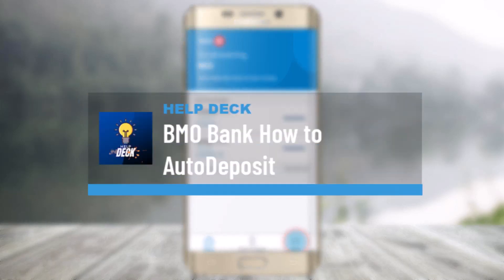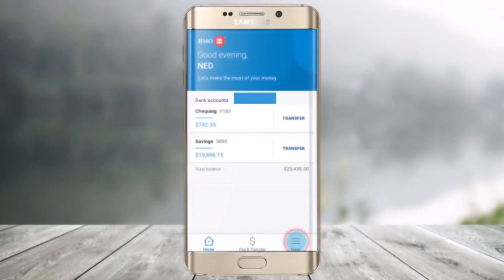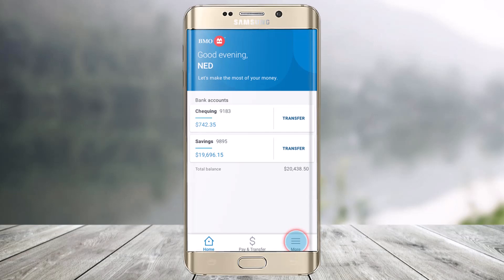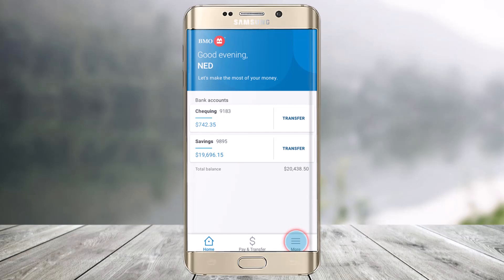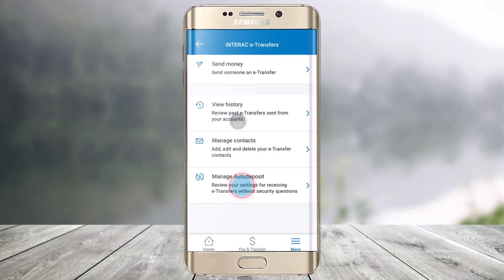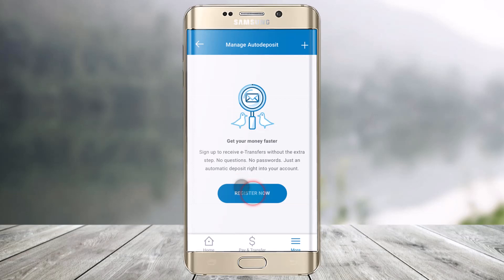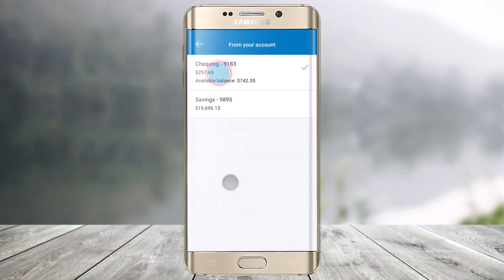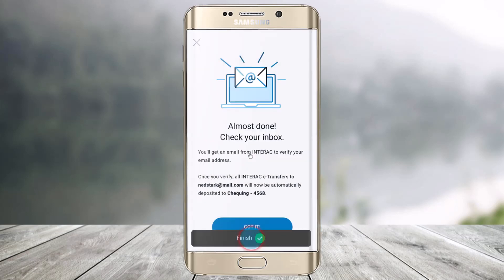BMO Bank - How to Auto-Deposit | Bank of Montreal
This video guides you in quick easy steps to receive e-Transfers without a security question when you register your email for auto-deposit. So make sure to watch this video till the end.

~ Chapters:
0:00 Introduction
0:16 Sing In
0:22 Auto-Deposit
0:51 Conclusion